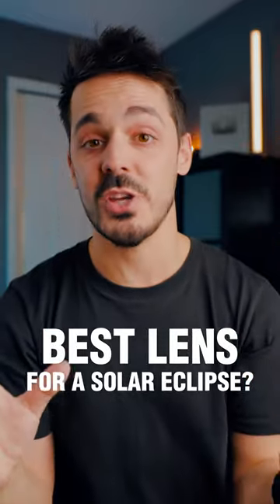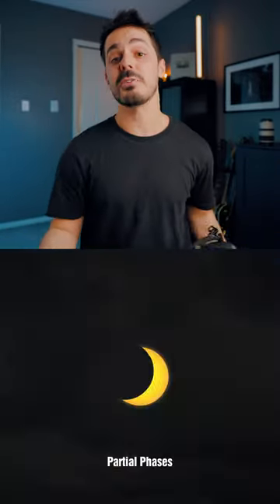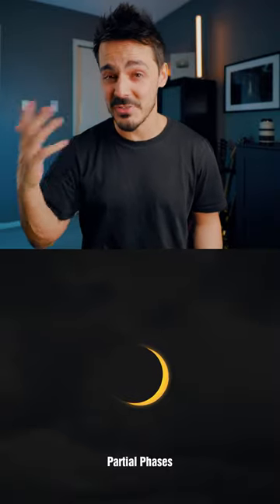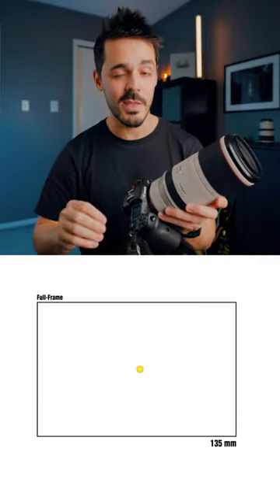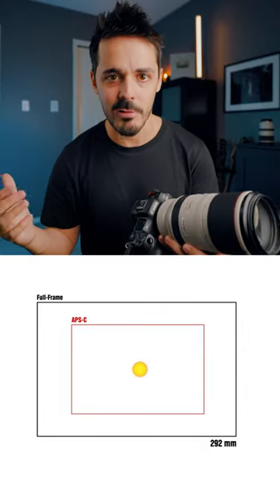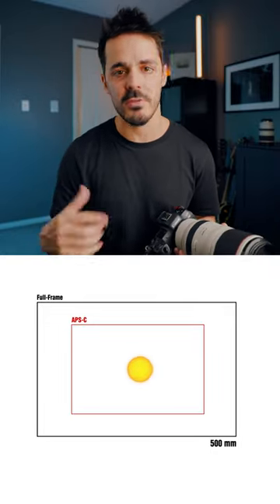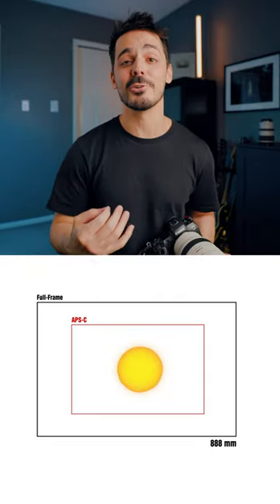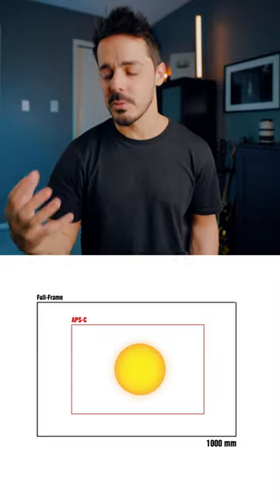The Best Camera Lens for a Solar Eclipse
Total Solar Eclipse Photography